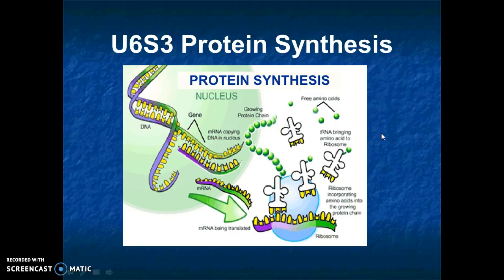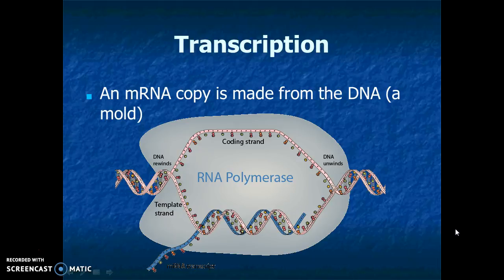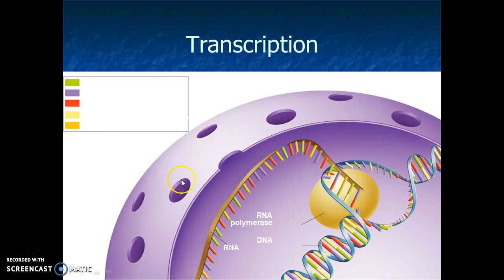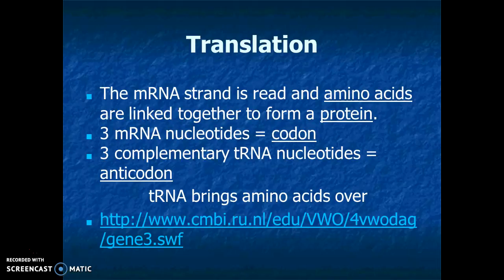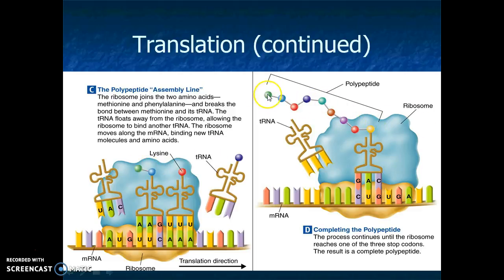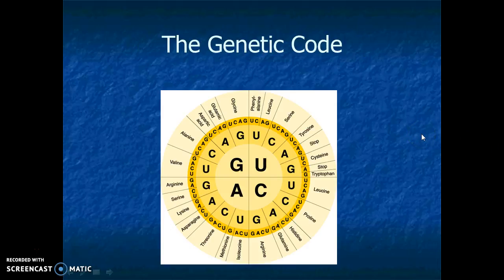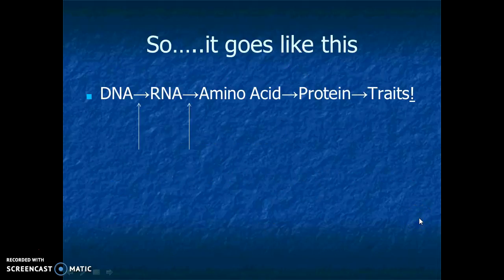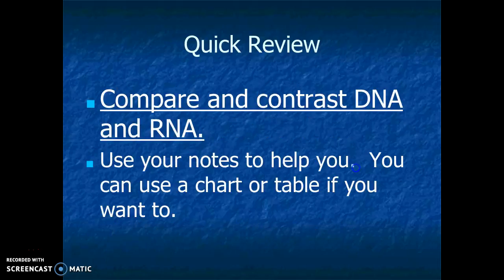BIO U6S3 Protein Synthesis